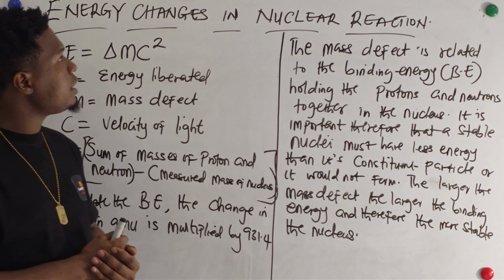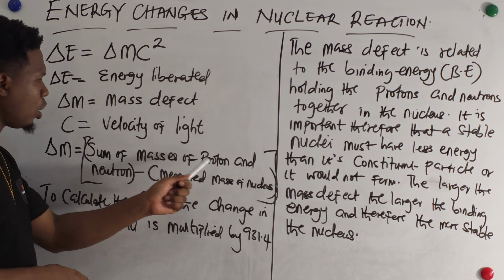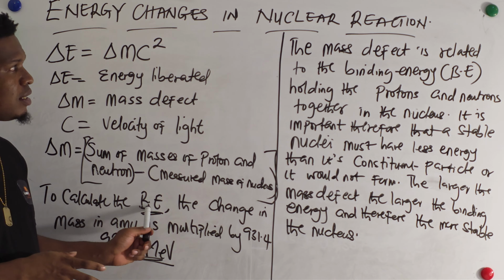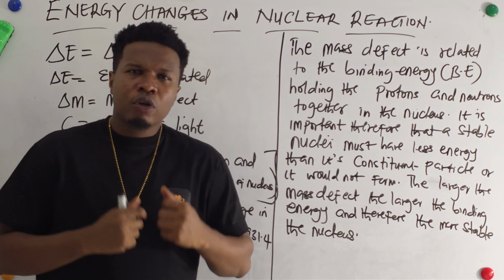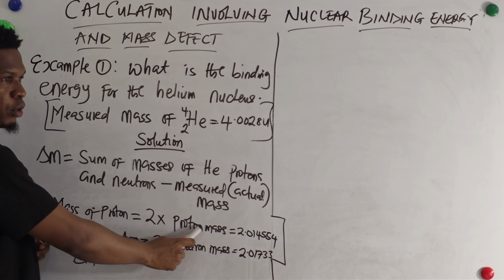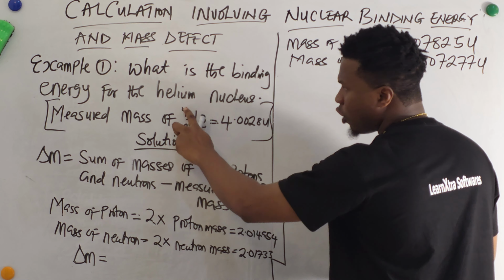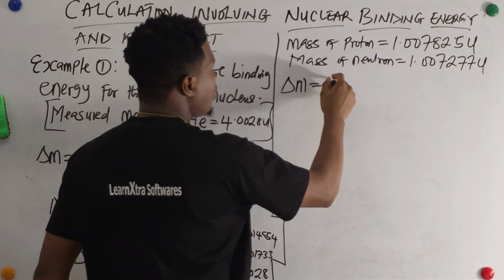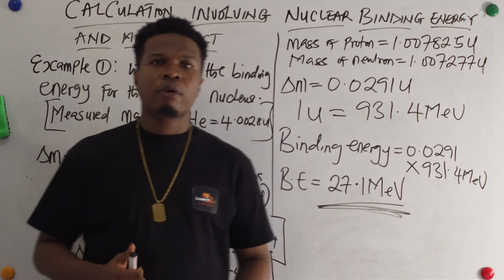ENERGY CHANGES IN A NUCLEAR REACTION